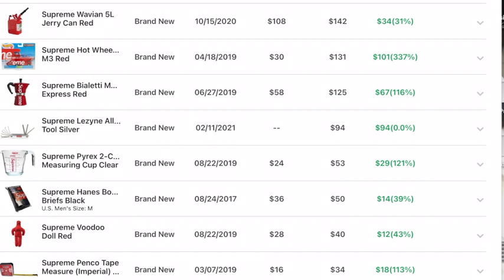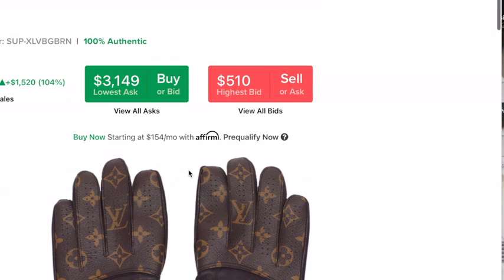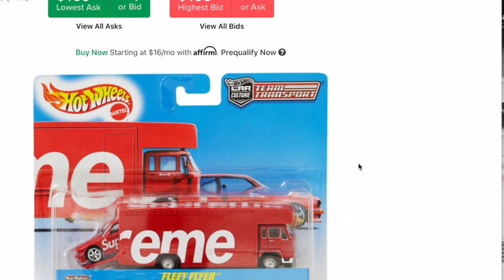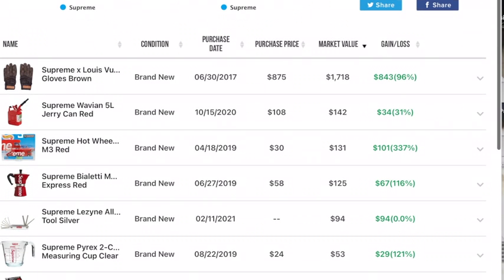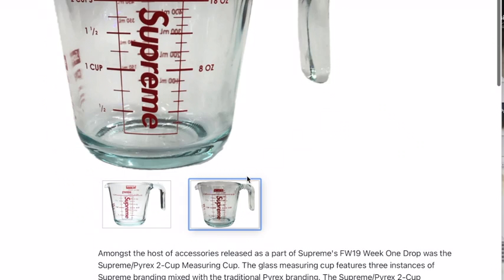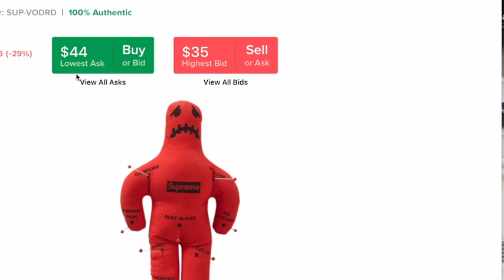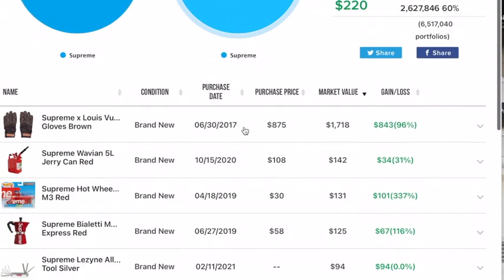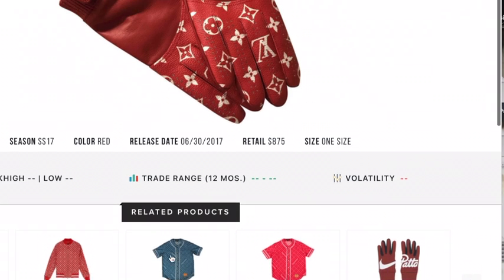Supremes Top 10 most outrageous Accessories